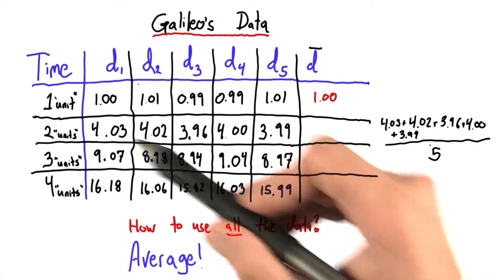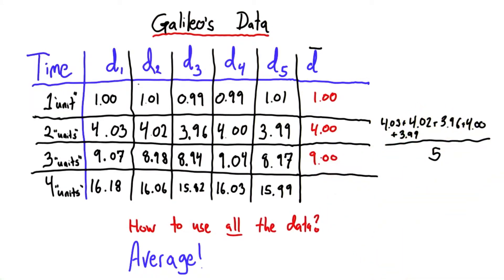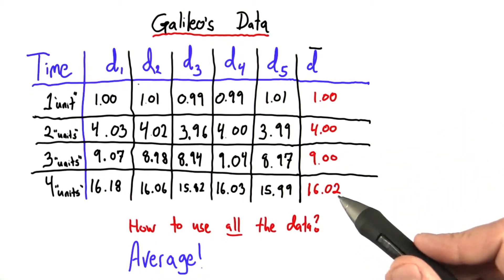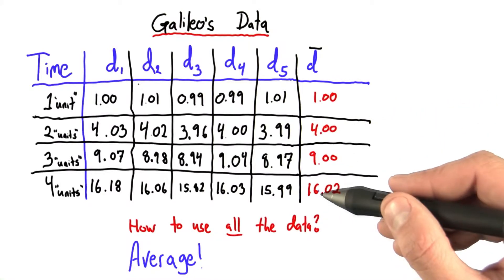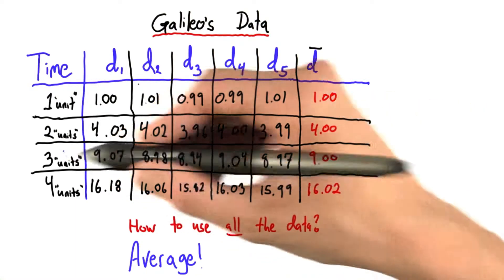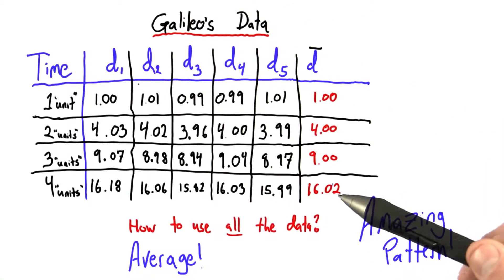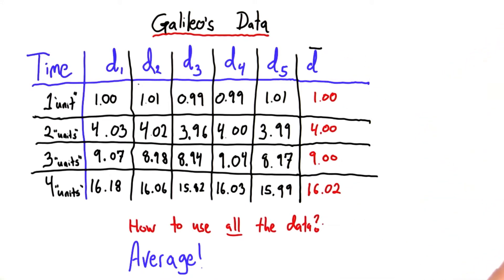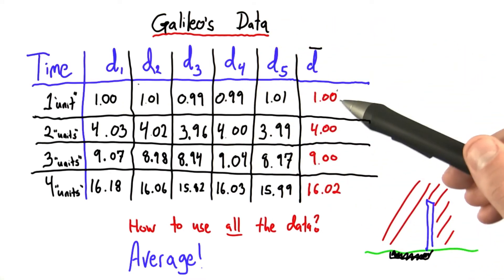Galileo's Data - Intro to Physics